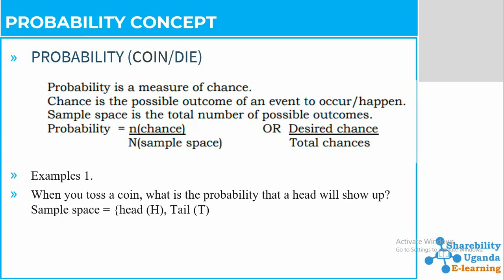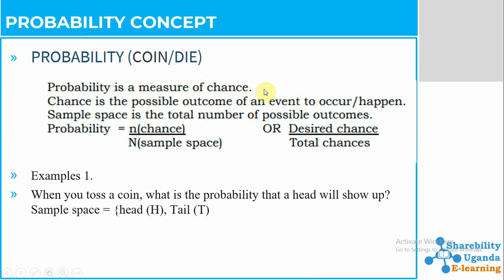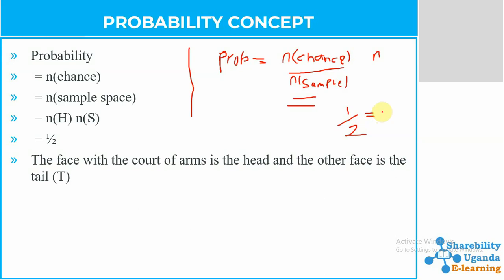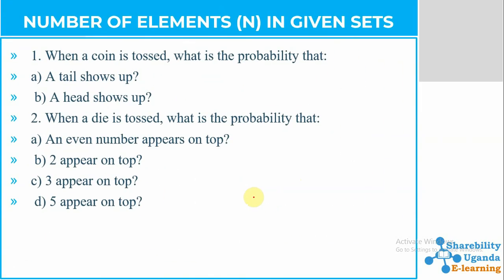P5 Mathematics Topic: ANSWERING QUESTIONS ON PROBABILITY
in this video we shall solve numbers  and workout questions on  probability
its a beginners lesson to learn, get  started with us to understand the concepts of probability.